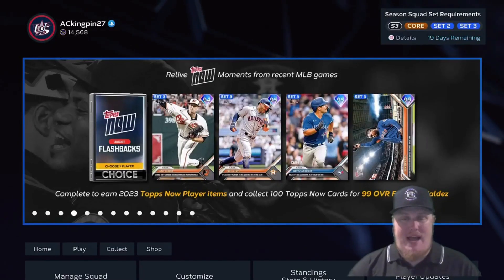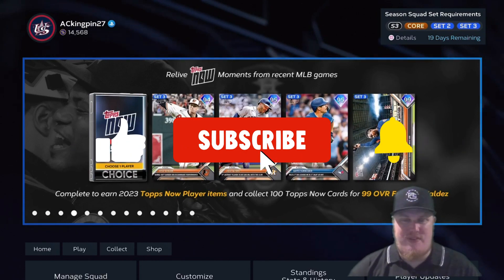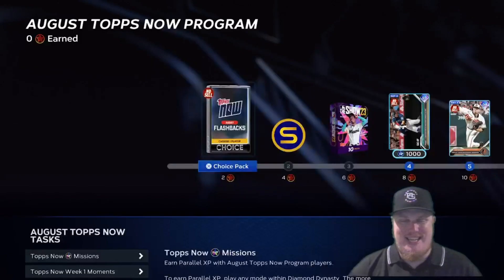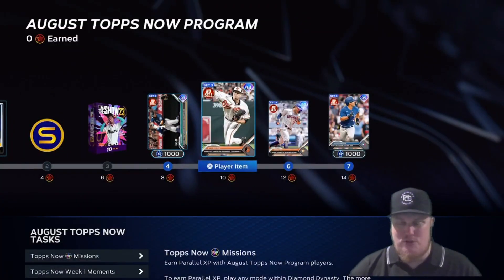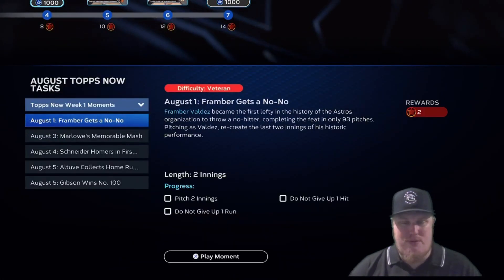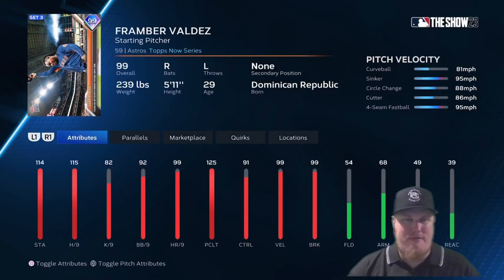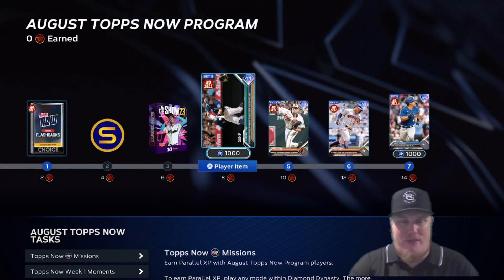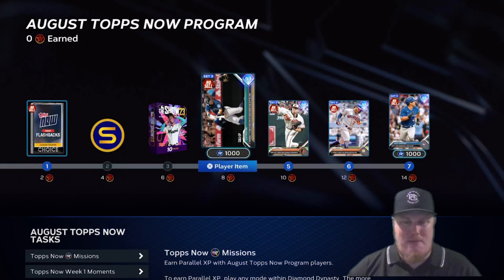August Topps NOW Program: Release #1 - Players & Rewards | MLB The Show 23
Today, I'll be taking a look at the first release of the July Topps NOW Program. You can earn packs, Stubs, players, & XP by taking on Moments and completing Missions inside this Program. This week, you'll be able to grab the 99 OVR Framber Valdez by collecting 100 Topps NOW players. This Valdez showcases this year's No Hitter! With this release, we've got a ton of new players who could join your squad!